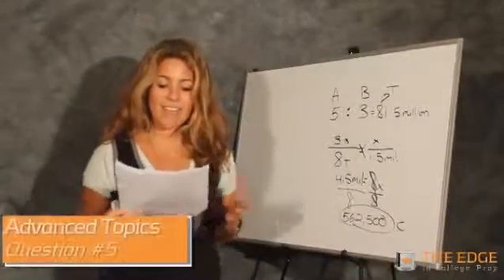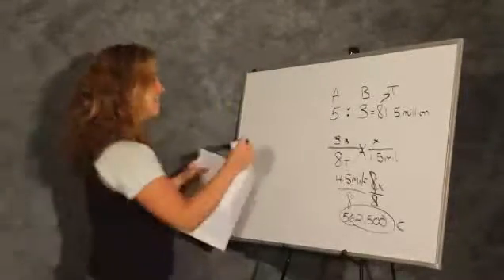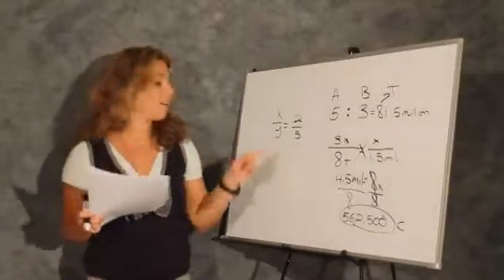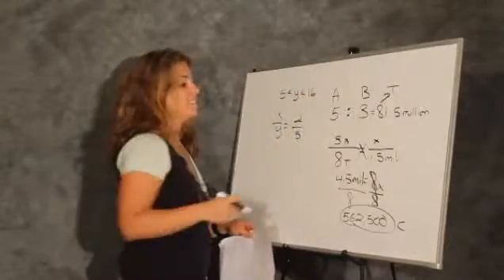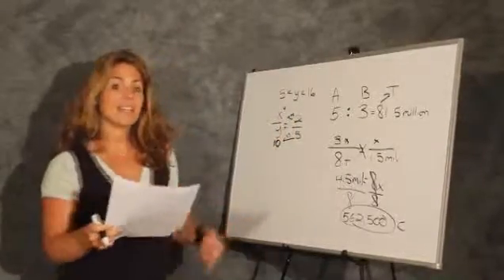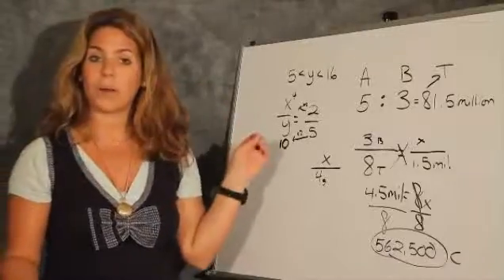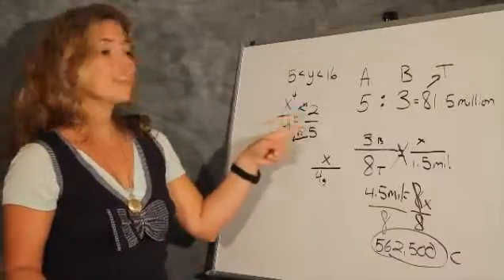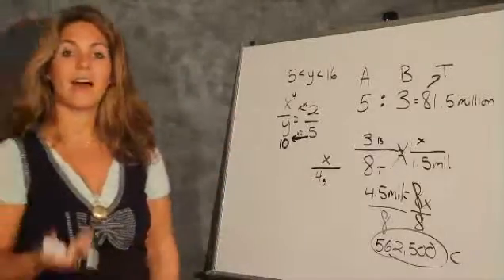Day 5 pt 6 Dir and Indir Prop Drill A Q5